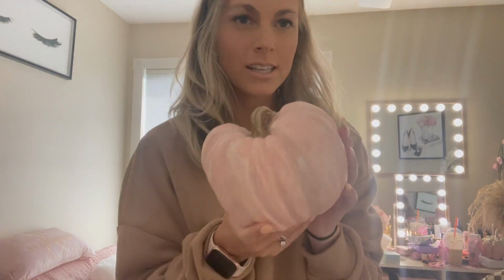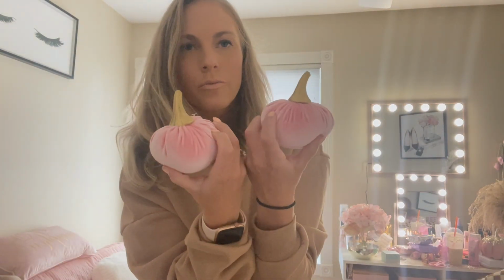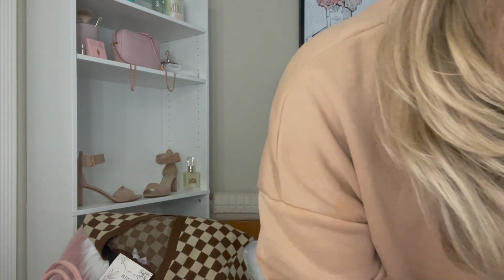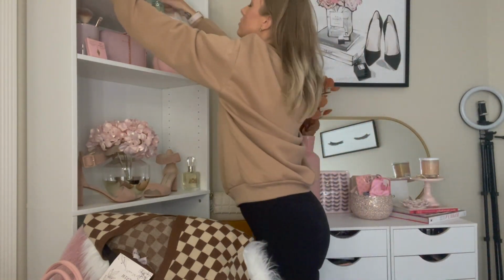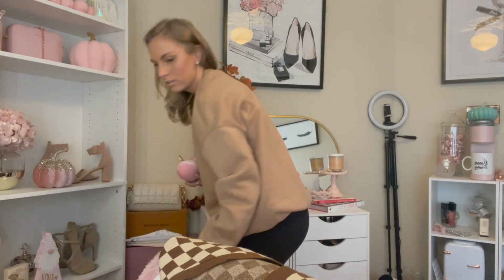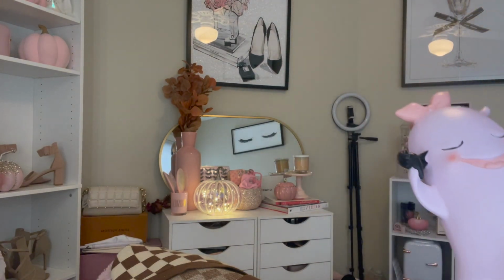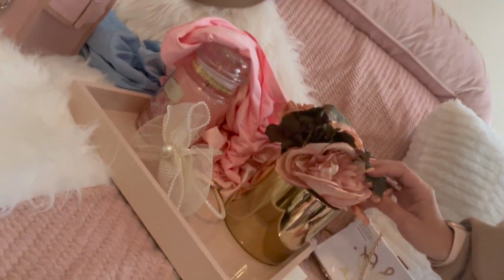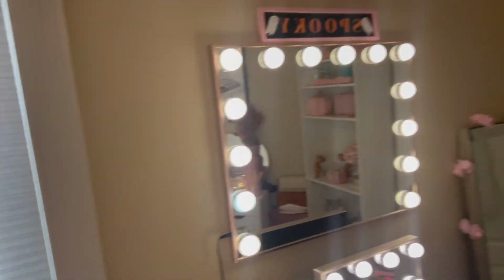Decorate with me PINK FALL! 🍂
Happy Fall 🍂

 Happy pink Wednesday!! 💖

Poshmark linked below!

Omg I am happy, and blessed My Channel is growing ! Please help me continue on growing !! ! I am so thankful!!
I hope you enjoyed this fall decorate with me!!

💖 YouTube is very therapeutic 💓
 Any video suggestions please but I’m the comments!!! I am active on comments !

Fall Decorate with me i love decorating for holidays and seasons! 🍃🍂 Leave your Instgram handle down below so i can see what and how you decorate 🍁

Video suggestions leave in the comments!

Previous video -

Happy pinkwednesday 💞

Thank you Night Mom Media !

Love all the support !!! Keep growing my channel!!!